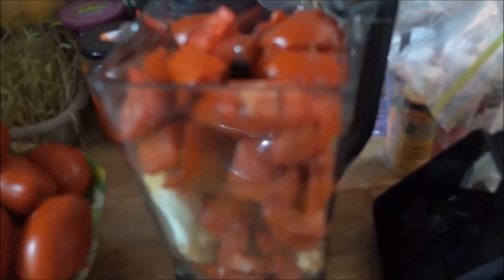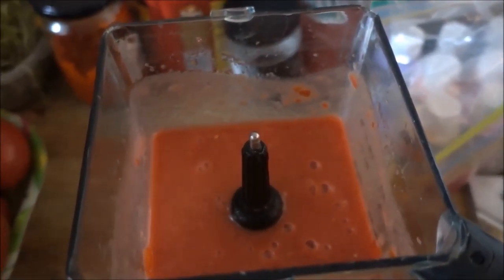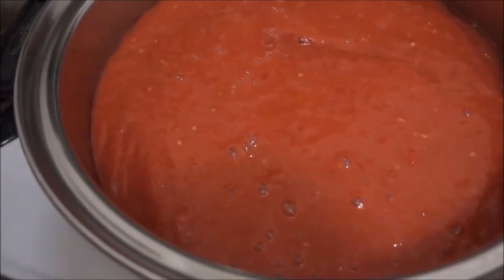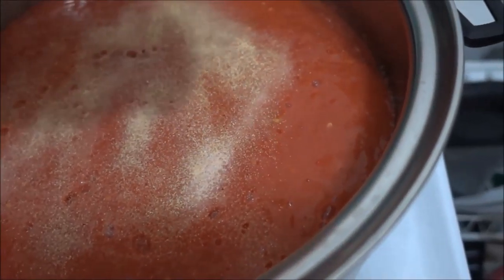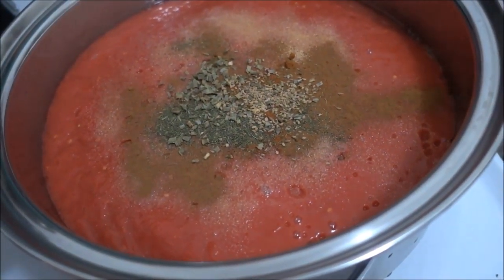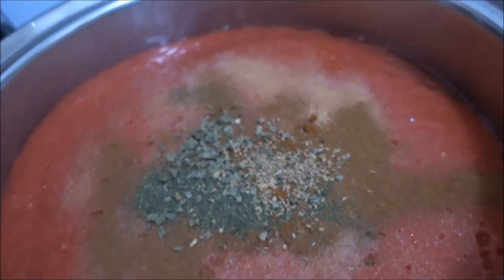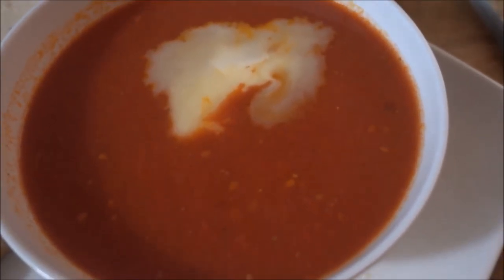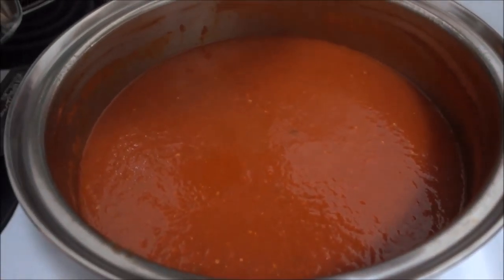How To: Fresh Tomato Soup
Who doesn't love a homemade tomato soup with fresh ingredients?